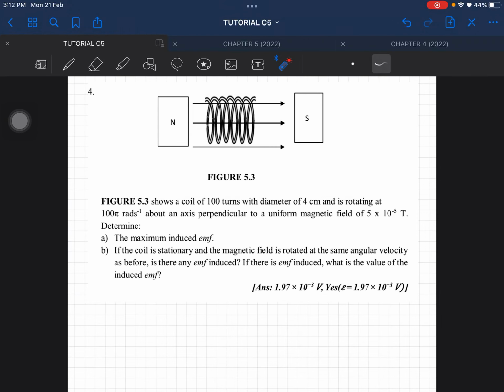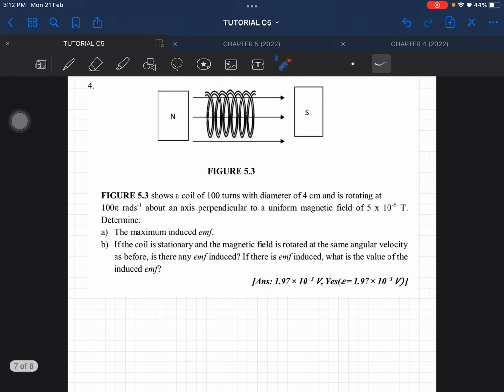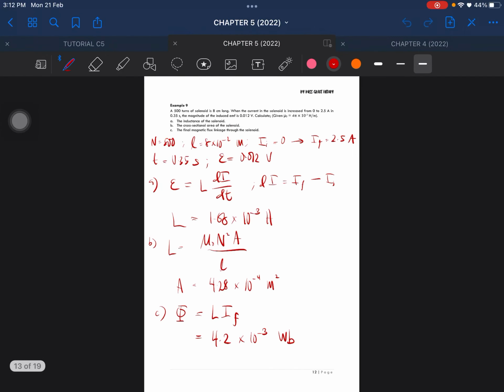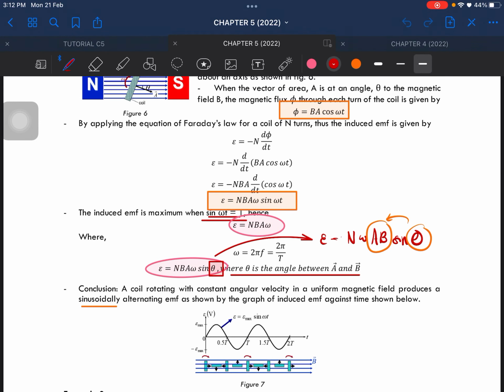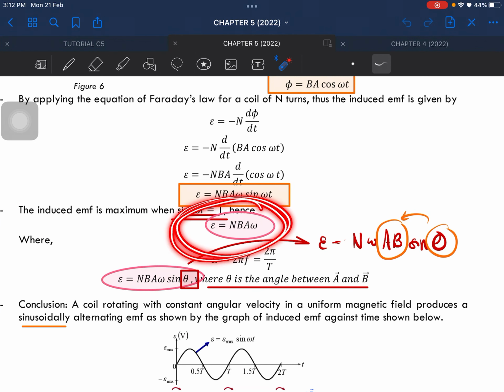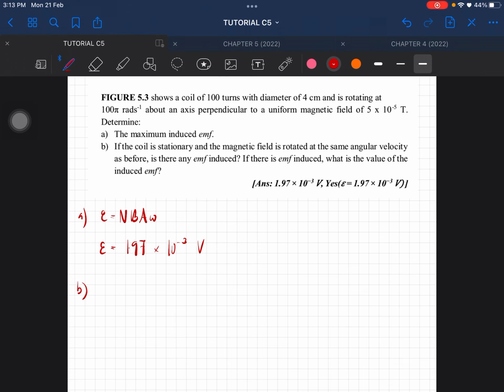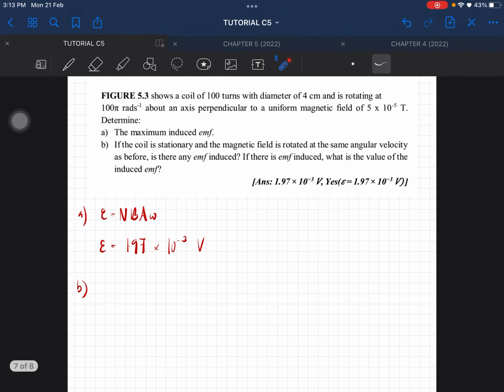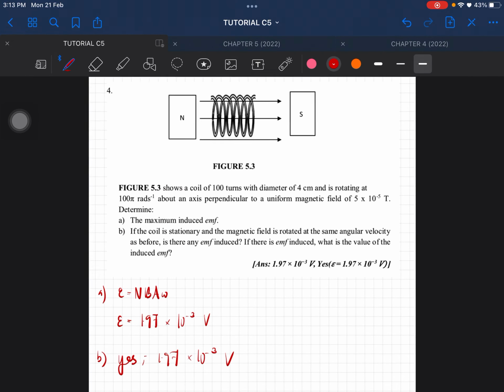Tutorial C5 - Q4